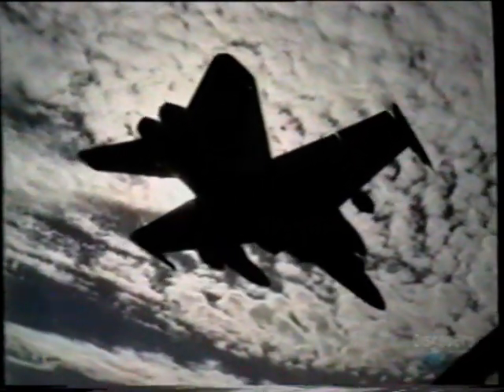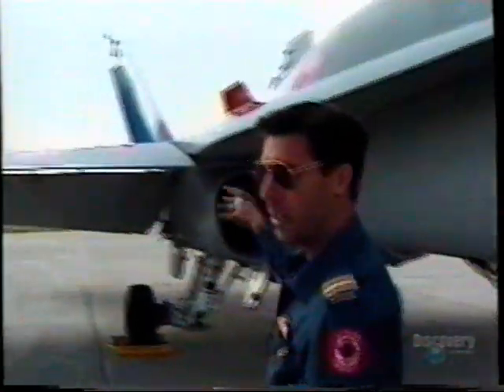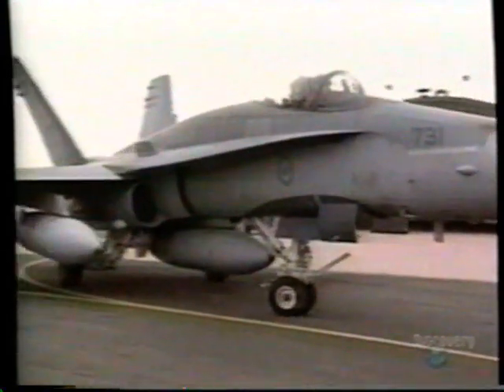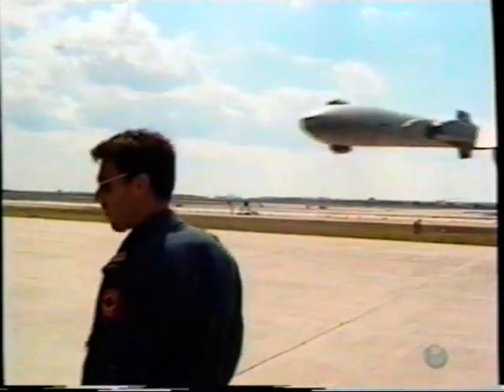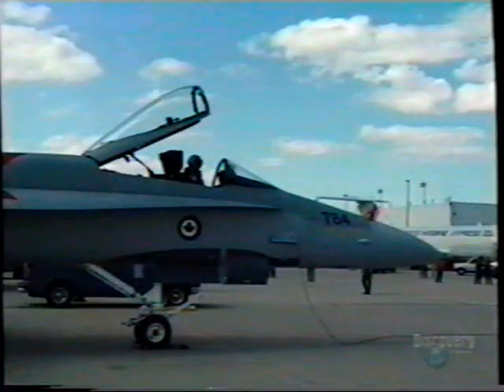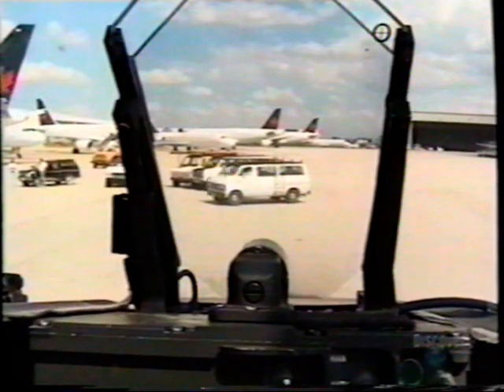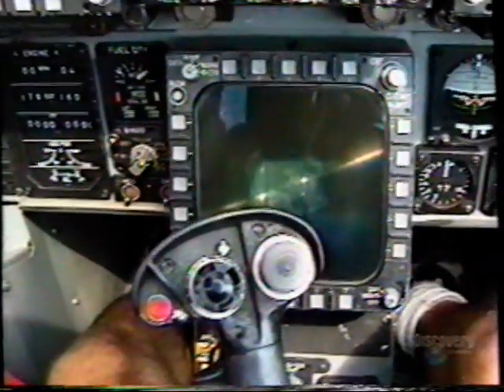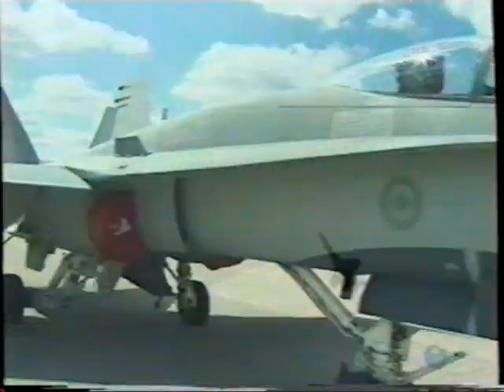1998 CF-18 demo pilot Bill Moffat walkaround at CYYZ